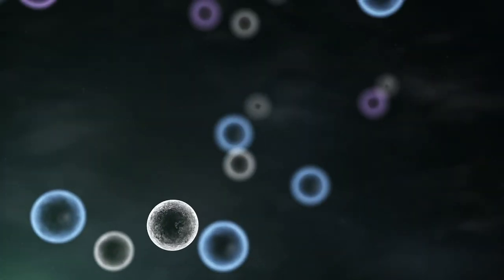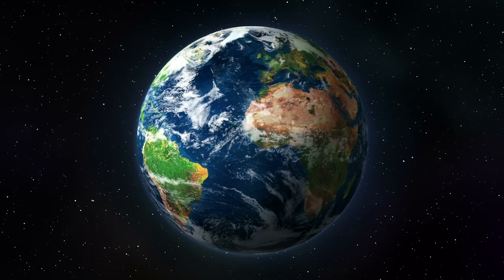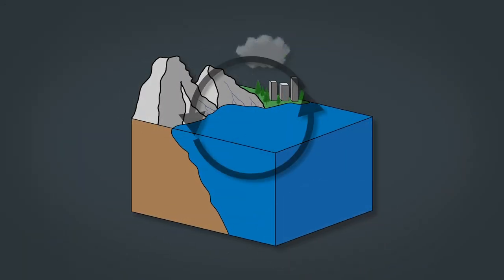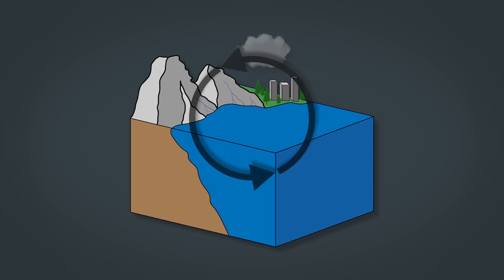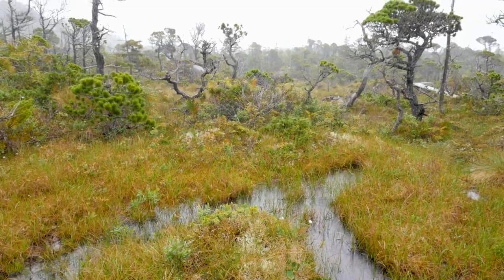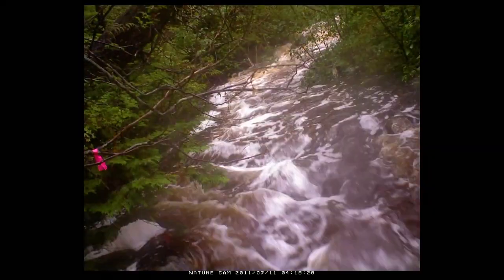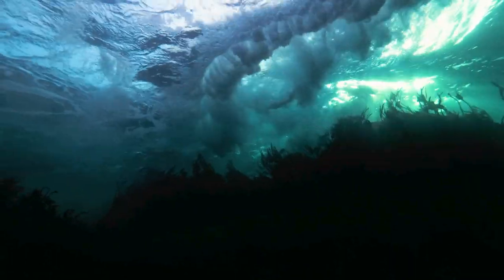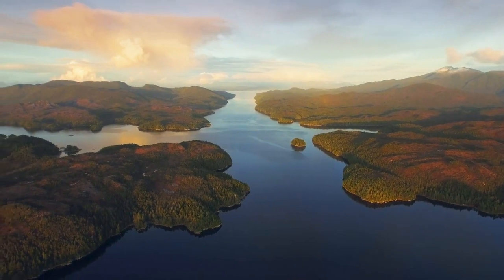Terrestrial exports of dissolved and particulate organic carbon affect nearshore ecosystems of...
Video Abstract from recently published Limnology & Oceanography paper: "Terrestrial exports of dissolved and particulate organic carbon affect nearshore ecosystems of the Pacific coastal temperate rainforest" (by Adrienne P. Hollister et al). Read the paper on Wiley Online Library